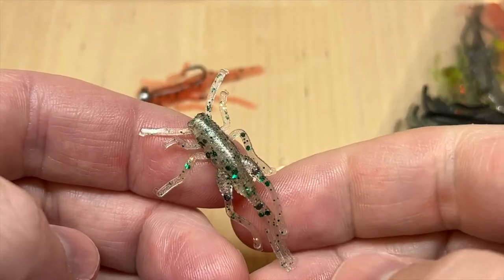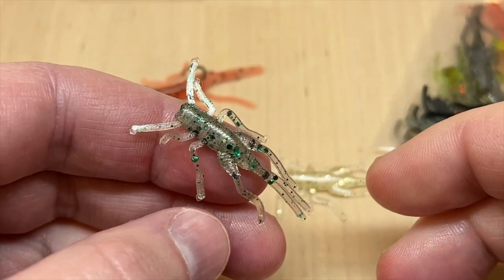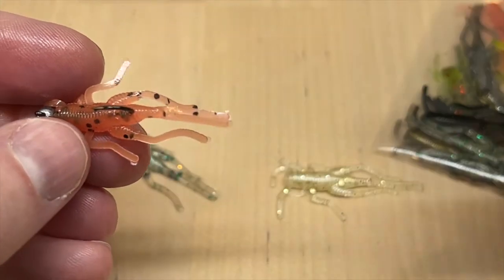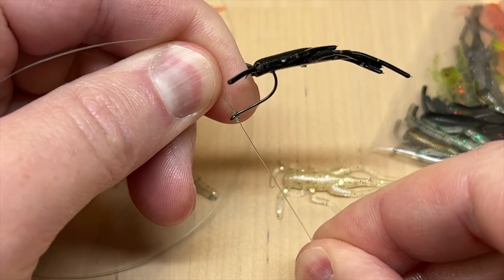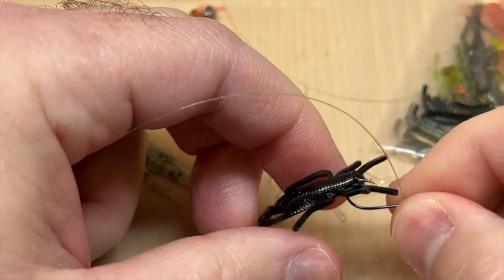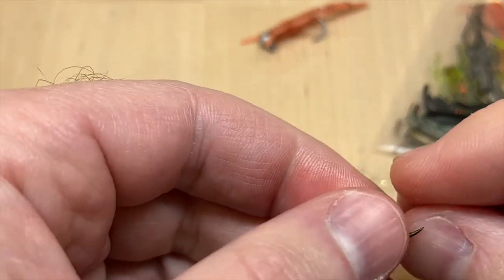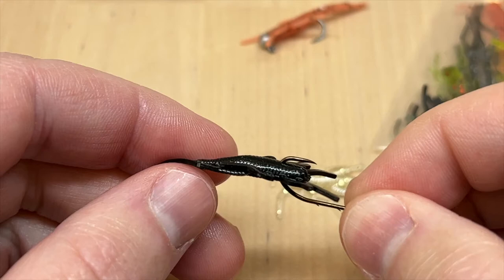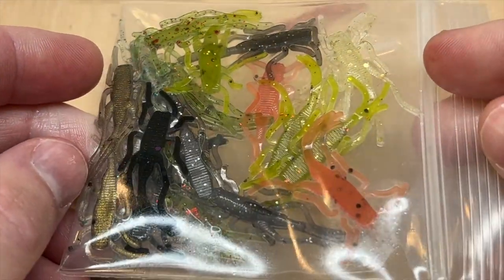Panfish Cricket Soft Plastic Fishing Bait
Cricket baits measure 1 3/8" overall. The main body measures 5/8", and overall with appendages the baits measure 1 3/8". These are a great choice for all panfish year-round. Scented and ready to fish!